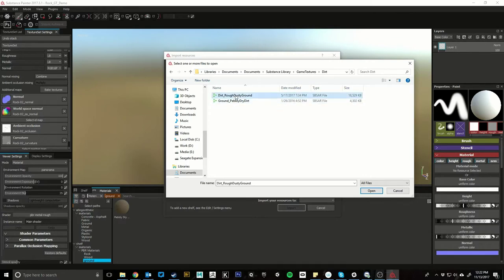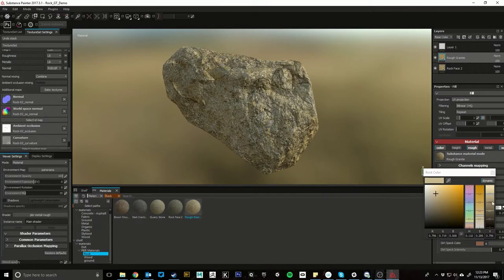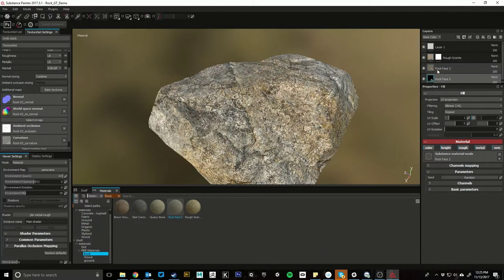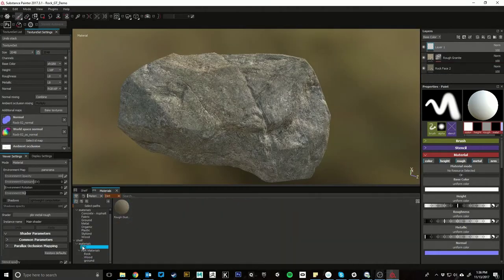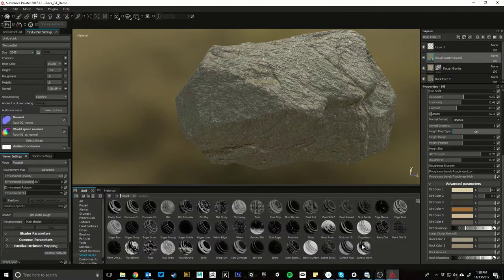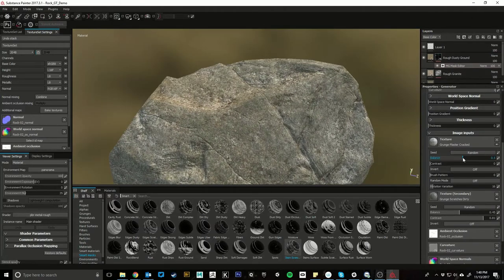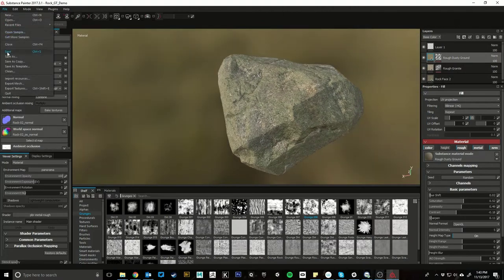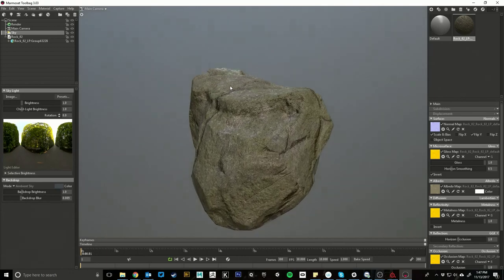How to Make Stunning Rocks in Substance Painter and Test in Marmoset 3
Follow along with GT Artist Dan Rose as he shows you the step-by-step process for creating some beautiful rocks for Unreal Engine or Unity3D.